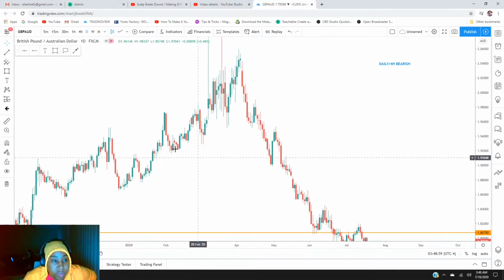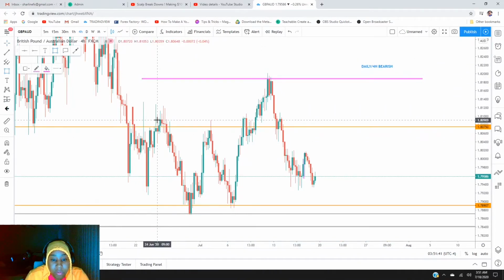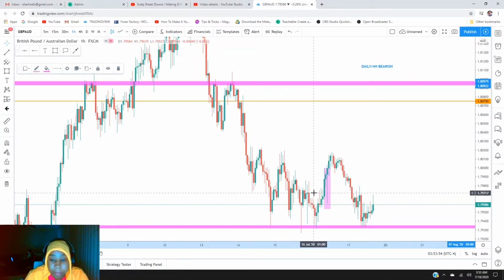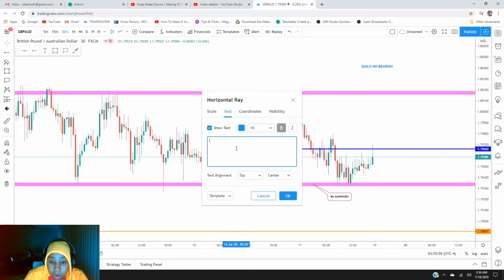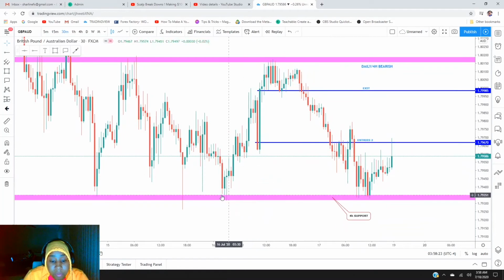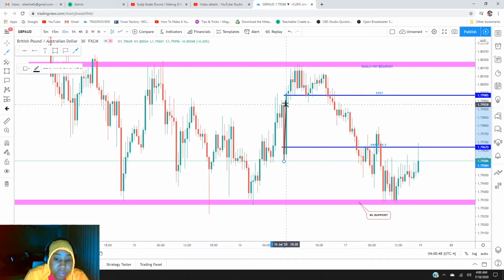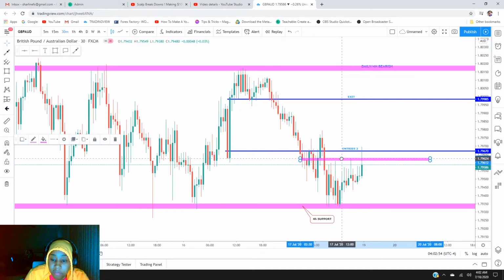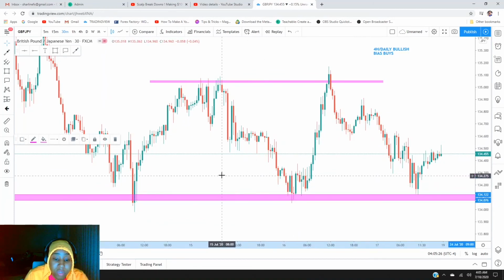Watch How I Scalped $4K in 2 Mins Trading FOREX | FOREX TRADER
Full Breakdown of how I took a great Scalp and made $4.2K in less than 2 mins!